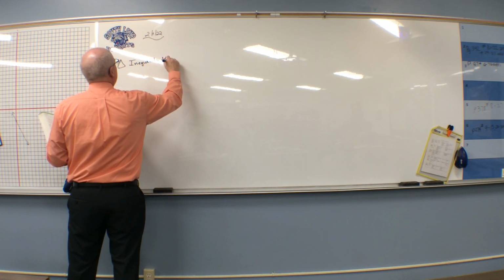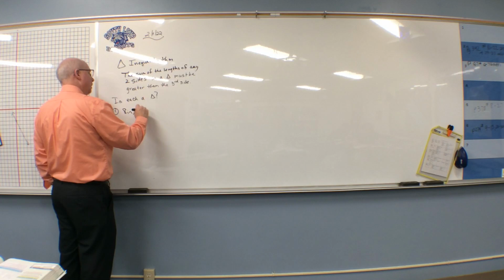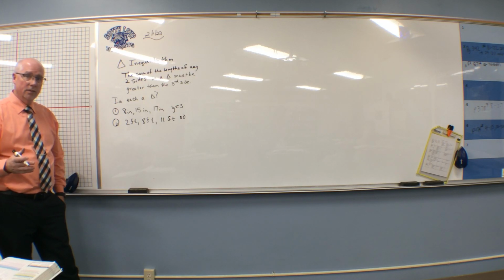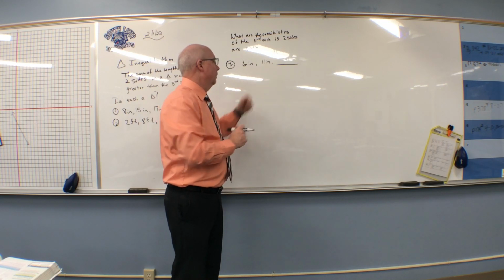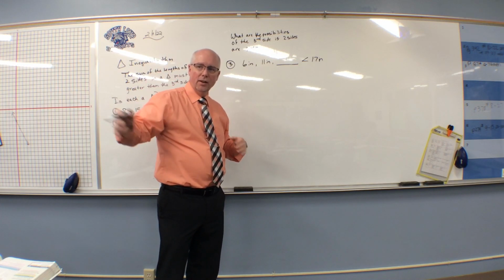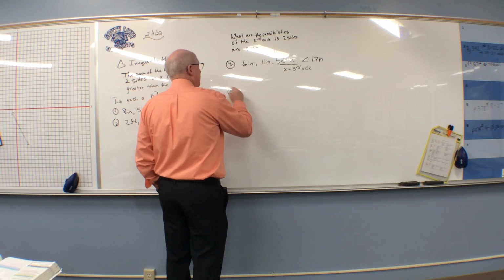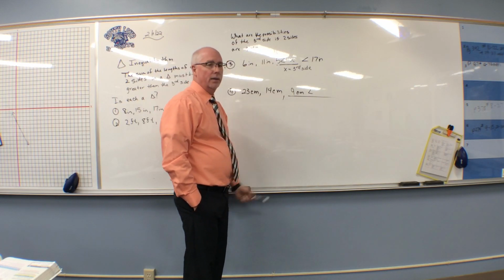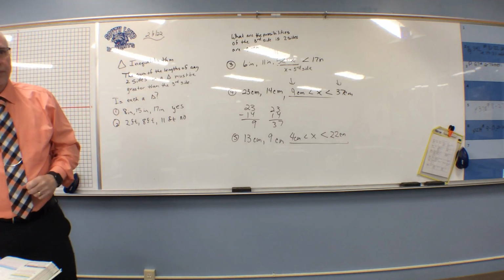Geometry 5.5 Triangle Inequality